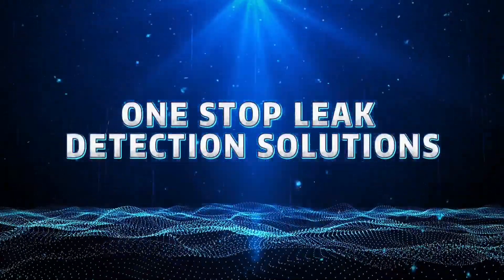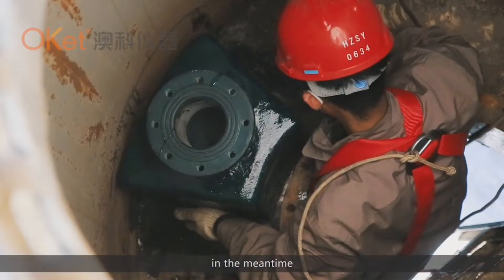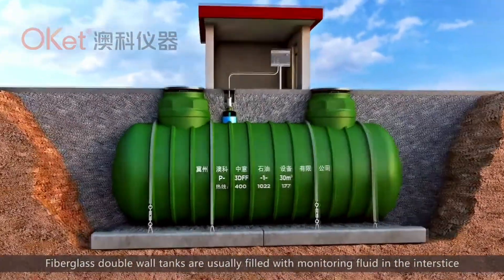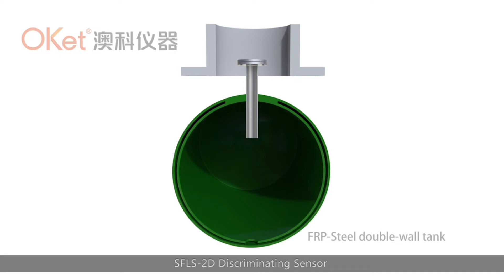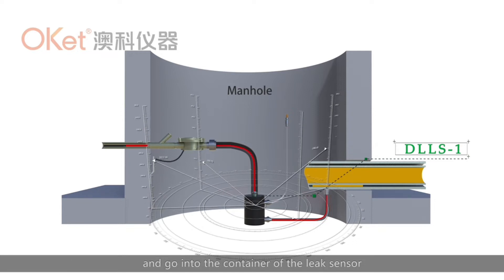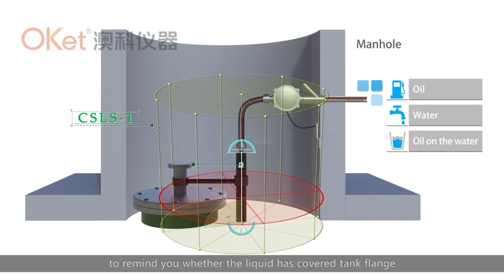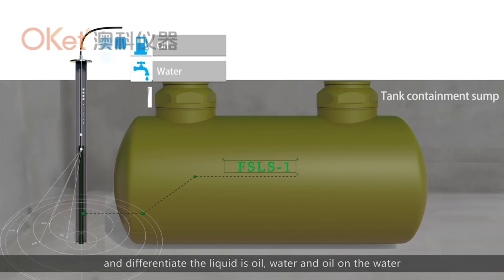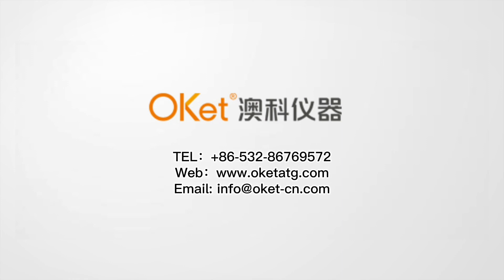OKET One Stop Leak Detection Solutions for filling stations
Gas station leak detection sensors for Underground-double-wall tanks, double-wall pipelines, dispensers-Pan,  manhole wells:

The leak detection sensor HLS-1 based on the principle of liquid media static pressure is installed in the detection liquid tank on the top of the FRP double-layer storage tank. When the detection liquid level rises or falls, it can be identified and a signal will be sent.

For steel-FRP jacketed tanks, the SFLS leak sensor is installed at the bottom of the detection tube, at the lowest point of the tank interstitial. A signal can be triggered when liquid is detected. The sensor can distinguish between oil or water.

For monitoring wells, FSLS sensors can be installed that trigger a signal when liquid is detected. The sensor can be configured with 3 liquid level alarm points, which tell you that there is water, the water level is high and the water must be pumped. The sensor can distinguish between oil or water.

For container SUMP, CSLS sensor can be installed, this sensor has two alarm points, one is to monitor whether there is liquid, the other is to monitor whether the liquid has flooded the manhole cover. It is also possible to distinguish whether the liquid is oil or water.

For the location of the dispenser Pan, a DPLS sensor can be installed, which can monitor the dispenser Pan for liquid leakage and can also distinguish whether the liquid is oil or water.

OKet's vacuum leak detection sensor VTLS, which has two interfaces, one is the vacuuming interface, and the other is the detection interface. It has a mechanical pressure gauge and also transmits an electronic signal of pressure to the alarm. It is the first-level storage tank monitoring method in EN13160.